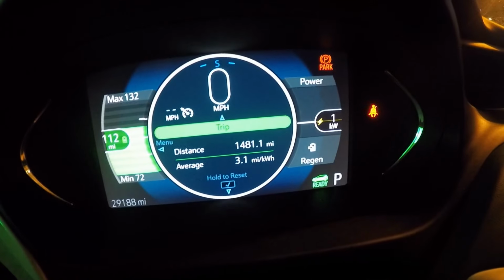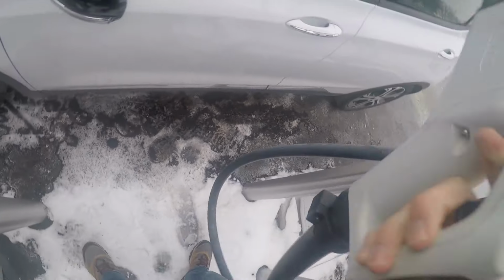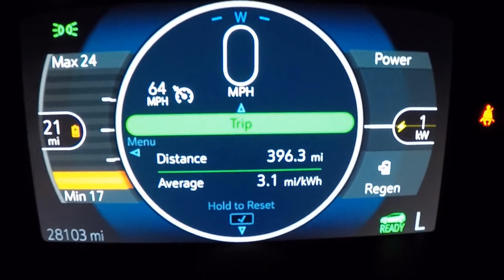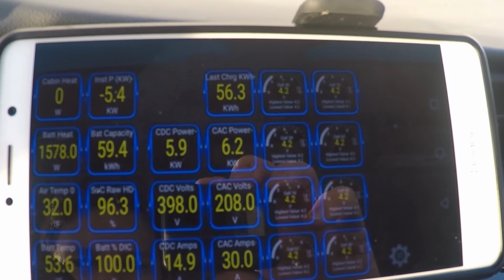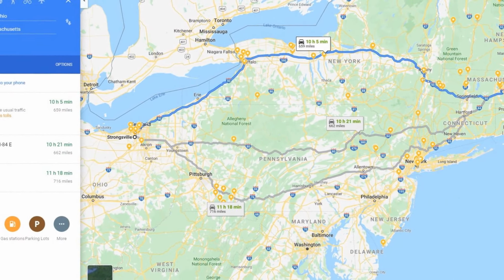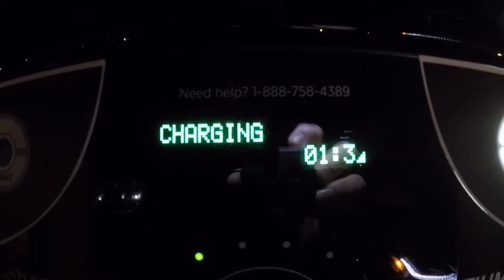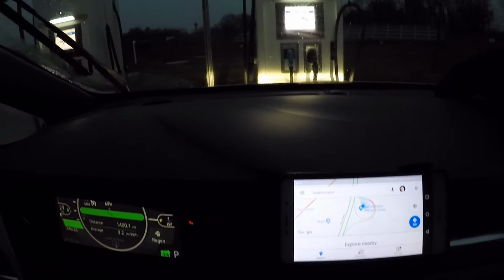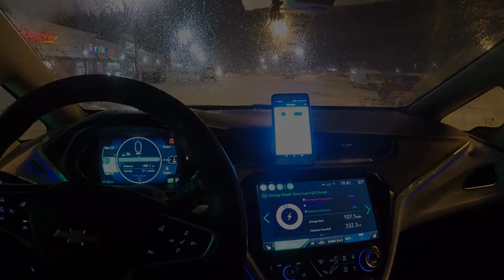Home for the Holidays: 1500 Mile Round Trip in a Chevrolet Bolt EV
Happy New Year! Fair warning: this is a long one. I wanted to get our full road trip over to Cleveland, Ohio and back to Boston up as quickly as possible so that I can dive into different aspects of route, performance, cost and convenience over the next few weeks.

Even with heavy edits this still crossed the half-hour mark, so I've added timestamps below for the relevant sections. Skip to the part that interests you or sit back with some munchies and watch the whole shebang!

Taken as a whole, I think there are several interesting takeaways from this EV road trip. The outbound leg was all about comparative convenience (relative to other electric vehicles) but still worked out very affordable, while the return leg focused on minimizing cost and taking a more scenic route. The latter worked out ridiculously cheap, with the whole journey home costing less than $15 in charging fees! But was going out of our way worth the lower fees? I cover it a little here and will do a lot more in a future video on the Southern Tier of NY route.

Whatever your stage of EV adoption, whether you're considering an EV for the first time or have been driving them from day one, this trip provides a diverse look at how the infrastructure is quickly changing. Road trips in electric vehicles can vary greatly, depending on the route you take and the conditions along the way, so plan accordingly!

My thanks and best to everyone who has watched and left feedback on the channel during 2019. I wish you all an exciting and prosperous 2020!

Please e-mail any feedback and/or questions to or share your EV road trip experiences in the comments below... what's the most cost-effective route you've ever taken, for example? Or the most expensive?!

 It's always good to listen and learn from other owners and the comments often help other viewers, so thanks in advance for contributing.

Timestamps:
1:10 – Video Summary
1:45 – Happy New Year! (and thanks)
2:12 – Fully Charged + Ready to Roll
2:42 – Traffic + Albany, NY 123 Miles
2:58 – Lee, MA Service Plaza EVgo (Winter Worries)
3:57 – Single Stations = No Redundancy
4:34 – Arriving in Albany (Electrify America Stop #1)
5:50 – Handshake Issues + Cable Relief
7:18 – How to Overcome Cable Weight + Albany Charge Start/Stop/Start
9:08 – Goodbye Albany, Hello Herkimer
10:10 – Arrival at Herkimer (Electrify America Stop #2)
10:42 – 300 miles in, 3 miles per kWh
11:10 – Arrival at Hotel, Day 1 Recap + Destination Charging
12:18 – Reminder of 15-20 Miles Range Buffer + Regen Off Interstate
13:05 – Fairport, NY: Model EV Community Meetup
14:45 – Day 2 Start + Fully Charged Summary (Torque Pro Battery Heater)
15:10 – Back on the road to Cleveland, OH via Fredonia, NY + Erie, PA
15:59 – Brief Flash of Fredonia – Electrify America Stop #3
(Edit Cock up! – Charged 24 mins to 22-56% / 17.9kWh / $3.99)
– Will post proper session details in a subsequent video.

16:19 – Arrival at Erie, PA – Electrify America Stop #4
16:45 – End Erie Charge – PA More Expensive Rate Than NY or OH
17:18 – How the Teslarati Live / Comparison to Electrify America
18:03 – Final Leg to Cleveland, OH + Recap of Energy Consumption
19:26 – Trip Stats – Boston, MA to Cleveland, OH (+ Christmas in Strongsville, OH)
20:10 – Previewing Return Journey Route, Temps + Conditions
21:13 – Why Southern Tier is “the Frugal Route”
21:52 – Instagram Plug + Comparing to Previous Road Trips
22:28 – Skateboard and Keyboards and Baggage, Oh My
23:00 – Trolling Tesla Slowpoke… (our family members ;- )
23:40 – Onto I-86 – Southern Tier Expressway
24:10 – Arriving into Jamestown, NY ChargePoint DCFC (15 cents per kWh)
25:30 – Ending Session + Charging by Energy Delivered vs. Minutes Taken
26:10 – Energy Consumption 300+ Miles Into Return Leg
26:38 – Hotel Arrival + Destination Charging
27:25 – Starting Final Day + 184 Miles Fully Charged / 3.2 mi/kWh
27:56 – Back on the Road
28:30 – Heavy Rain at Binghamton + Arrival at Southern Tier Welcome Center
29:20 – Reviewing Journey + Energy Consumption Over Last 100 Miles
30:10 – Charge Session Summary + Jump to Capital Region Welcome Center
31:00 – Plugging in at Capital Region in Low Temps
32:10 – Charge Session Wrap w/ Hyundai Kona Electric + Discussing Last Leg into Mass.
33:09 – Snowy in Chicopee for Electrify America #5 (Where It All Began!)
34:00 – Starting Final Charge Session at 23% State of Charge
35:20 – Unplugged Session Summary + Look at Energy Consumption
35:57 – Final Summary Post-Trip + Complete Trip Details